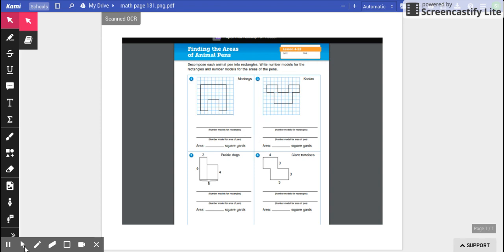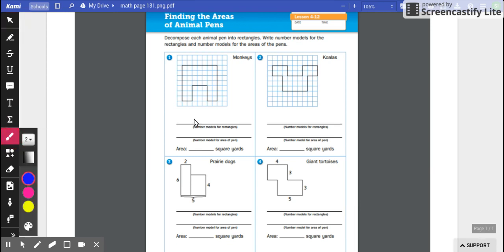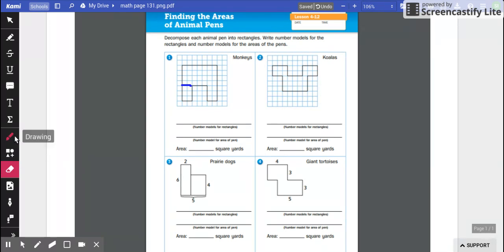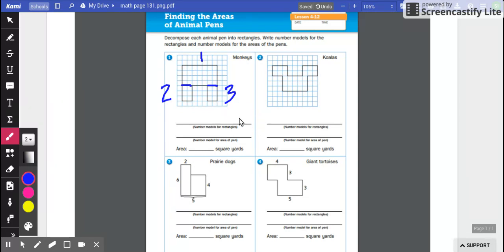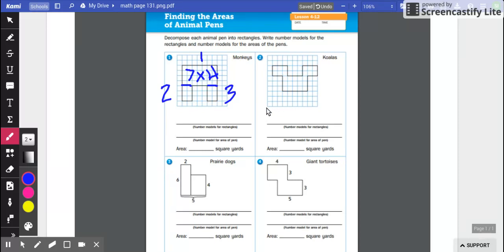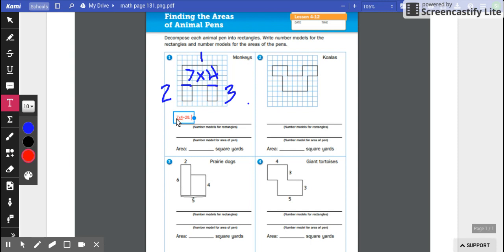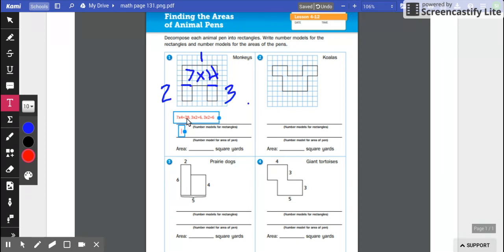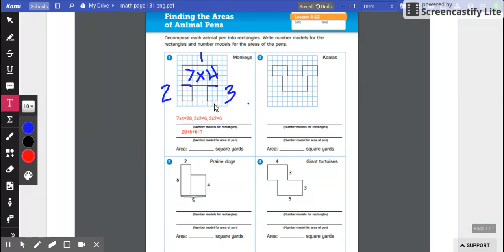Video explaining once more decomposing shapes